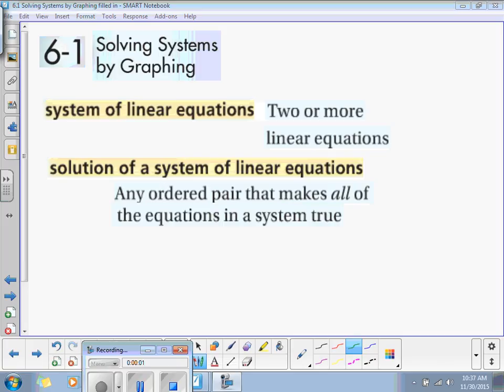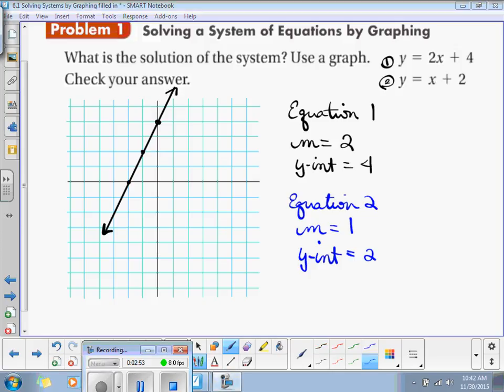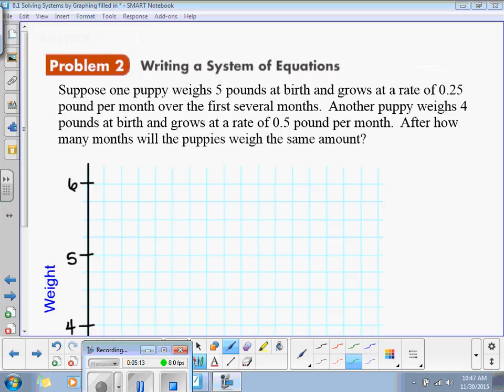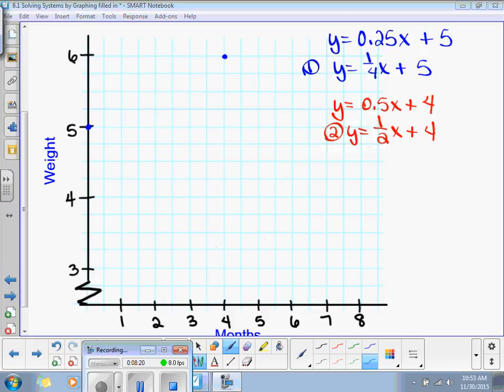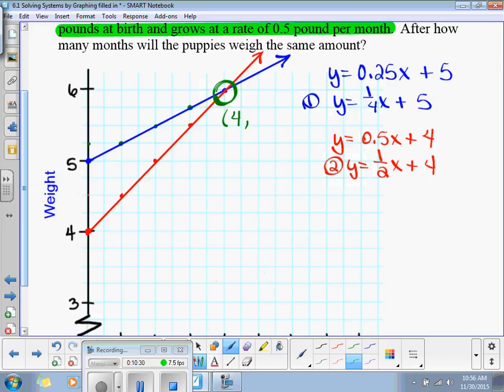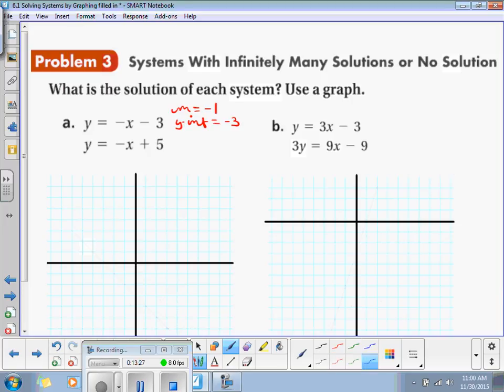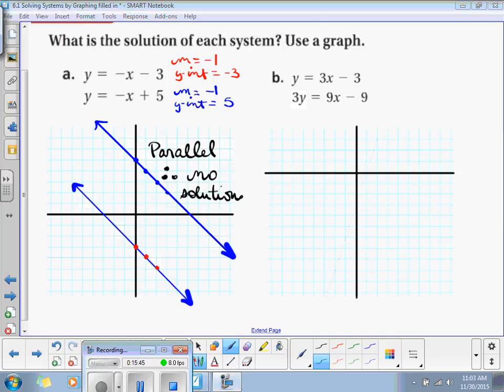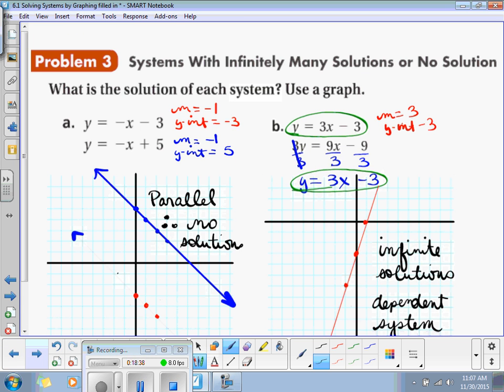6 1 Solving Systems by Graphing Lecture